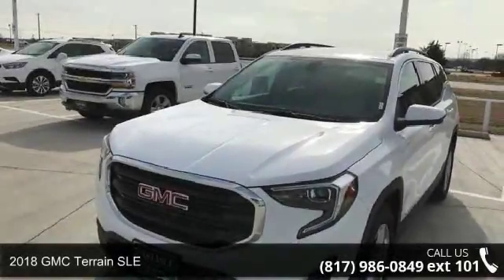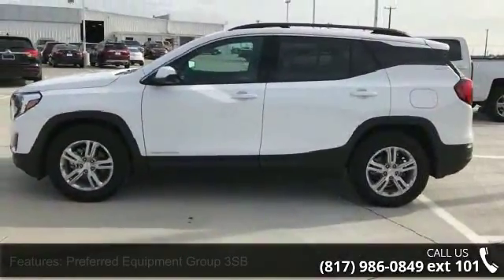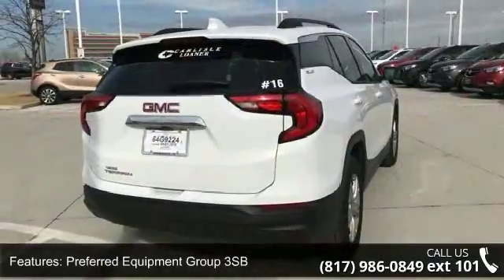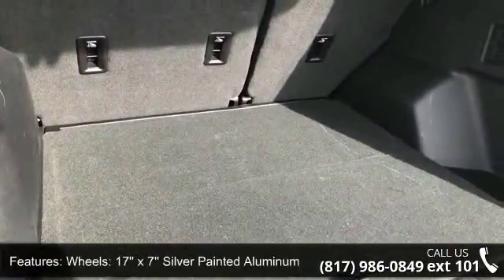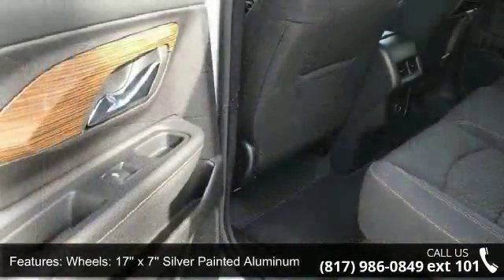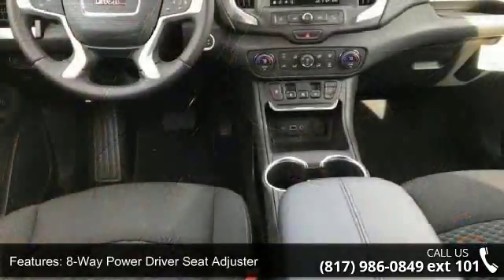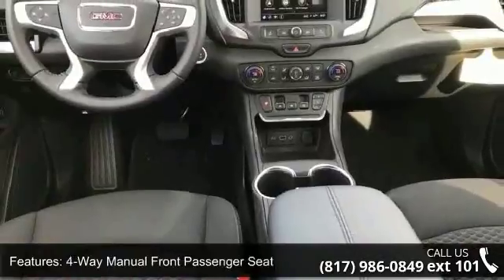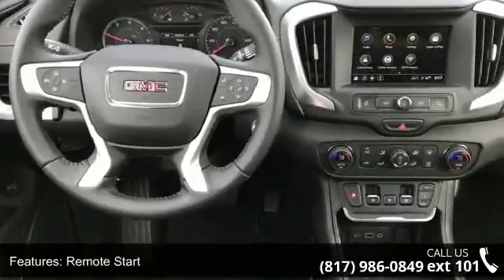2018 GMC Terrain SLE - Carlisle GM - Waxahachie, TX 75165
Price includes: $1,000 - General Motors Consumer Cash Program. Exp. 02/28/2018, $750 - GM Down Payment Assistance Program. Exp. 02/28/2018, $1,500 - GM National Purchase Bonus Cash. Exp. 02/28/2018, $750 - Buick and GMC Select Market Bonus Cash. Exp. 02/28/2018, $750 - Buick and GMC Select Market Bonus Cash. Exp. 02/28/2018   Priced below KBB Fair Purchase Price! 39/28 Highway/City MPG Summit White 2018 GMC Terrain SLE 6-Speed Automatic 1.6L DOHCPLEASE NOTE: We are humans, working with computers, toward a goal of accurately and timely updating pricing on a large stock of inventory. Errors due to accounting inputs and/or software reliability are always a possibility. PLEASE CALL DEALSERSHIP TO CONFIRM VEHICLE AVAILABILITY AND PRICE.